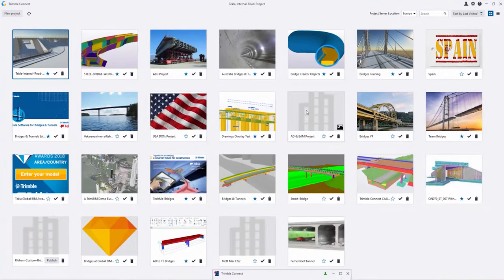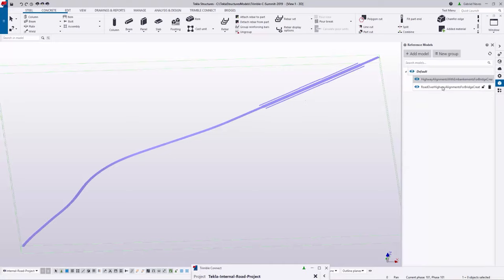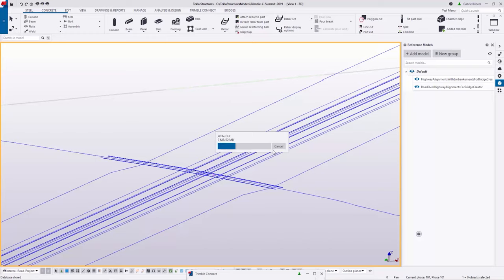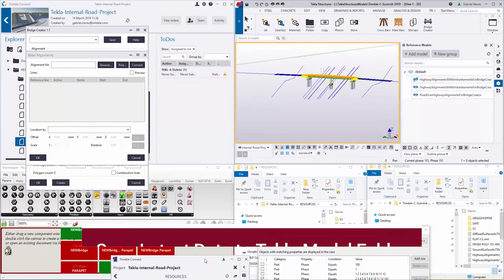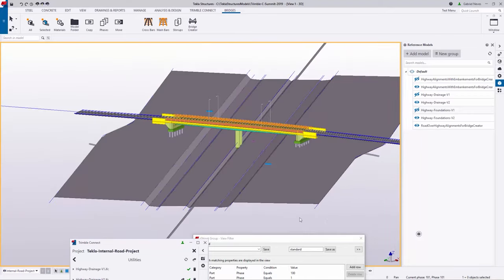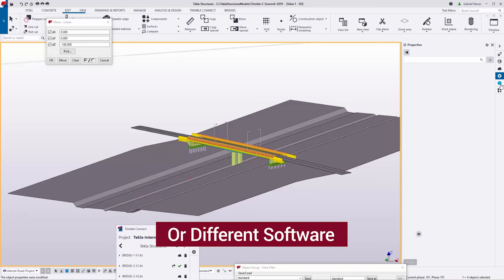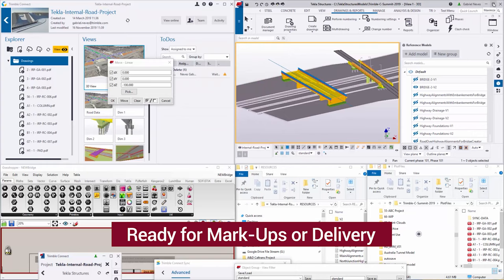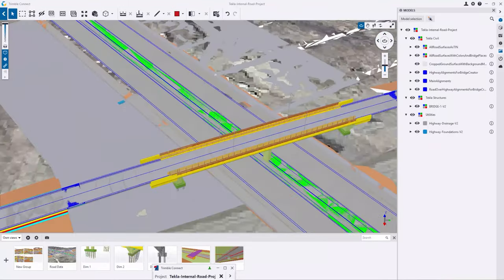BrIM Workflow Hands On Demo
MoB EP 4 - Bridges Information Modeling Workflow Demo from the point of view of a bridge modeler/detailer. The entire simulation in less than 20 minutes. Brace for a must see demonstration the MoB is presenting as an exercise for part of the BrIM workflow.

Staring on MoB Episode 4 in Order of Appearance:
1:25 Trimble Connect - Common Data Environment
2:30 Trimble Connect Sync App
3:10 Trimble Connect Application for Tekla Structures
7:15 Tekla Structures
7:20 Bridge Creator
8:10 Trimble Connect Visualizer for Tekla Structures
12:25 Parametric Reinforcement
13:20 Rhino
13:30 Grasshopper
18:10 Drawings and Schedules
20:25 WBE Certified USA Company
20:30 Spritz
20:45 Rain

Credits:
Filmed in Scotland.

Background Music and Channel Promo on Instagram and Linkedin - Honey Take My Hand by Cody Francis

- Bridge Creator
- Trimble Connect Visualizer for Tekla Structures

Rhinoceros (Rhino) @ Grasshopper (Rhino Plugin) @ engine